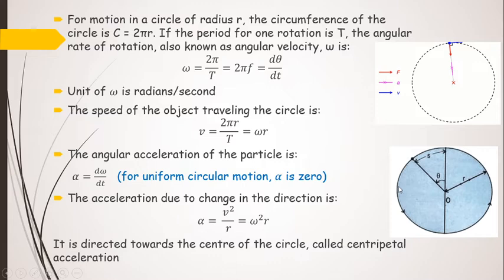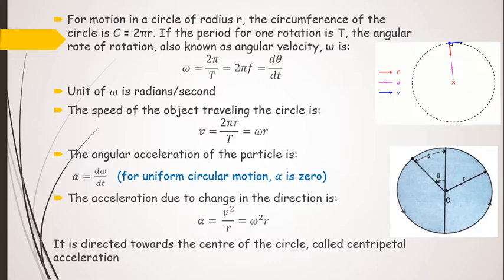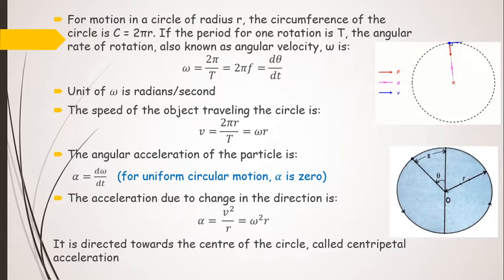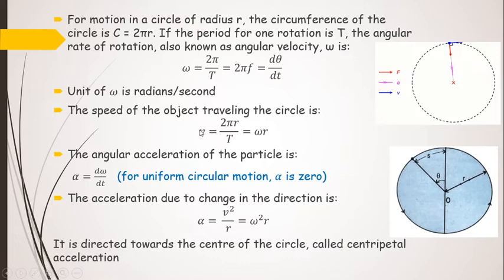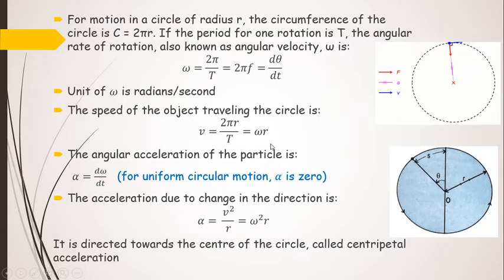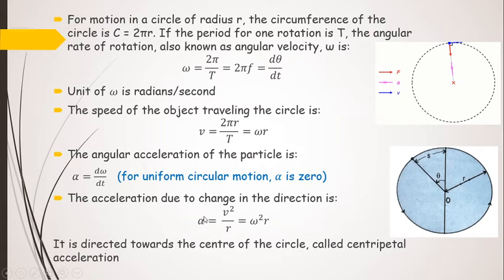Concept 6 : Circular Motion II (in 2 minutes)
The video speaks about the circular motion.